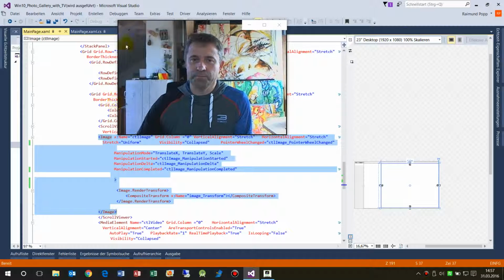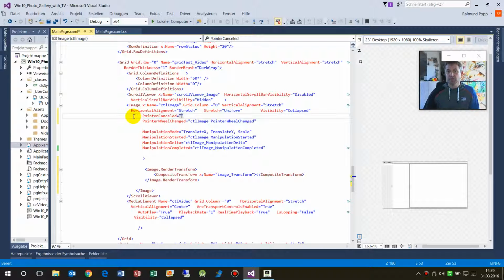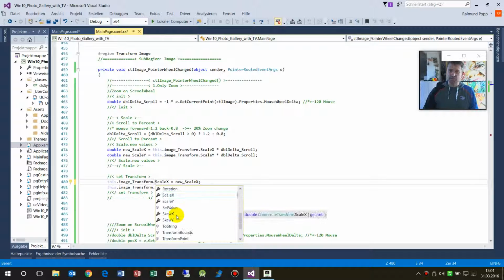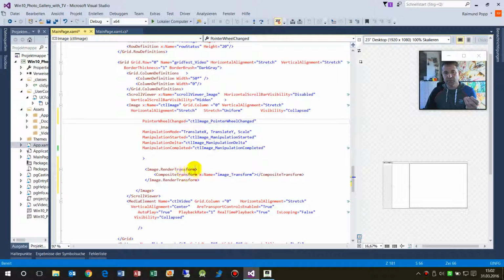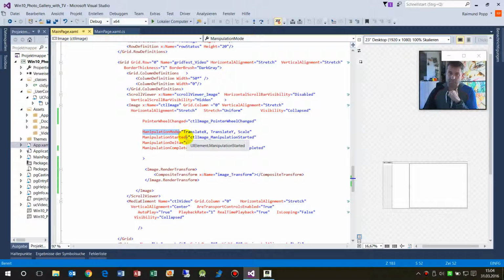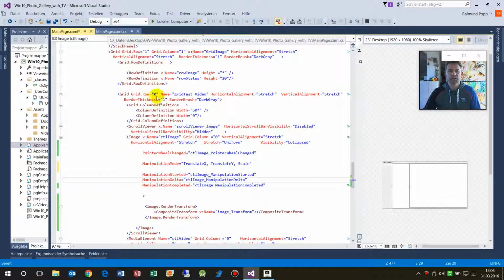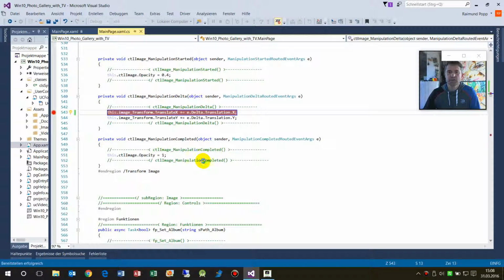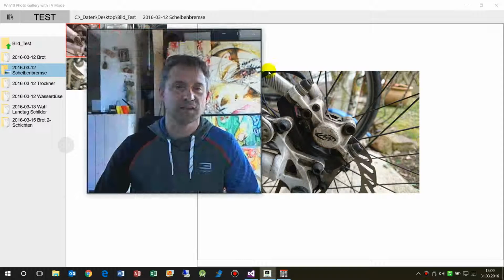UWP: Zoom and Wipe-Move Images in Windows Universal Apps by Manipulation and Transform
Example code for moving pictures, photos and images in a UWP universal Windows platform app.

If you would like to move photo images in UWP, then you can make either this on the margin on a small scale or you can use the manipulation transformation from Windows 10 as I would like to show here.
This is very easy to program and works across all input options such as mouse - Zeiger-/pointer and of course the touch elements.
Manipulation and Transform Images
Wipe, Move Pictures in Universal Apps

ManipulationStarted = "ctlImage_ManipulationStarted"
ManipulationDelta = "ctlImage_ManipulationDelta"
ManipulationCompleted = "ctlImage_ManipulationCompleted"